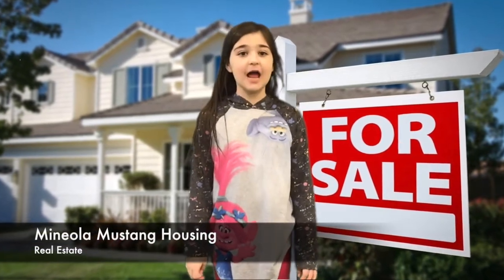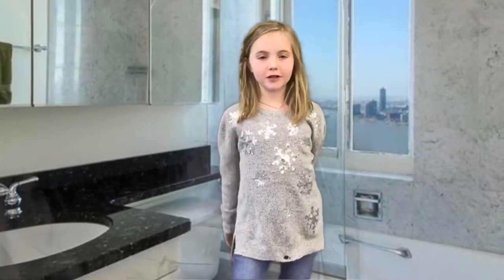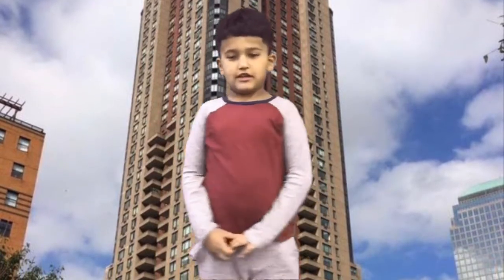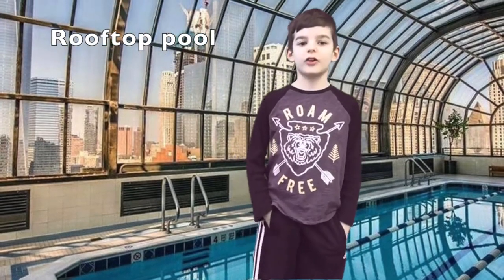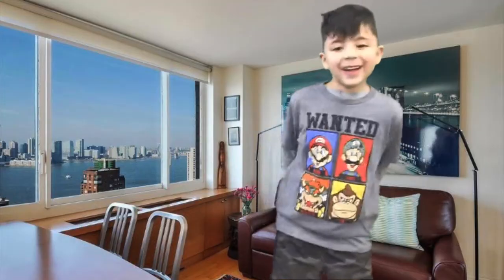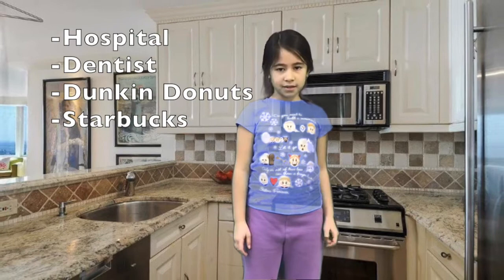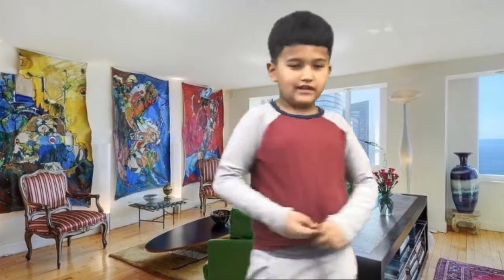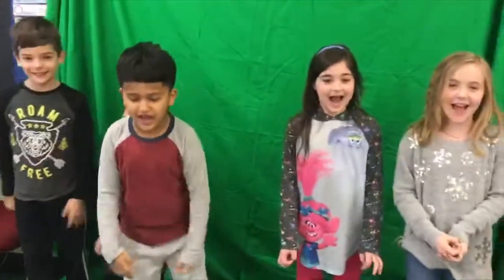Mineola Mustang Housing #1